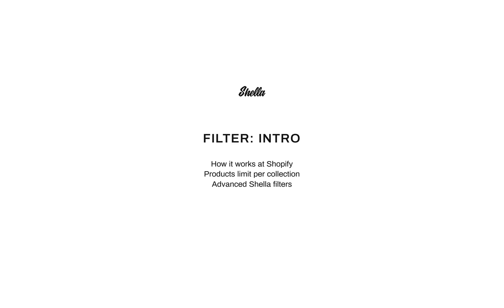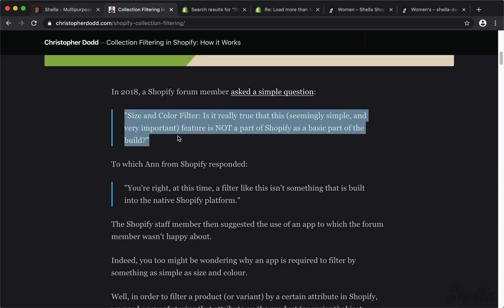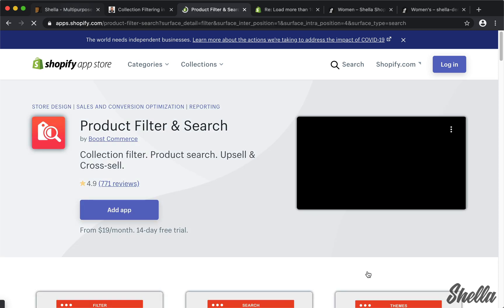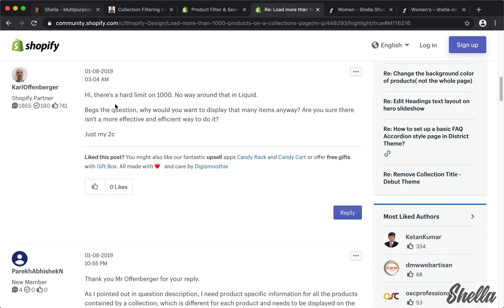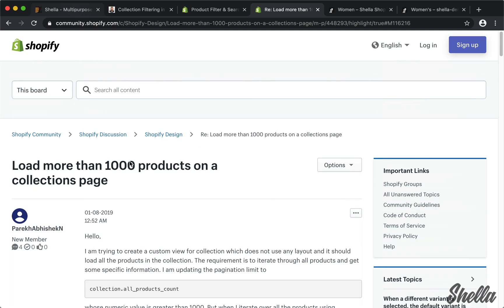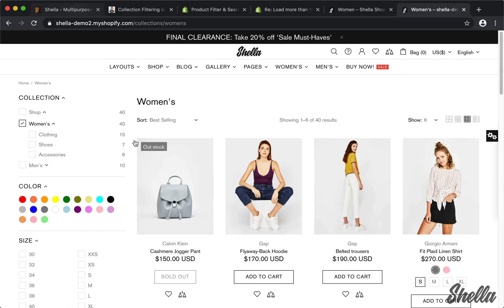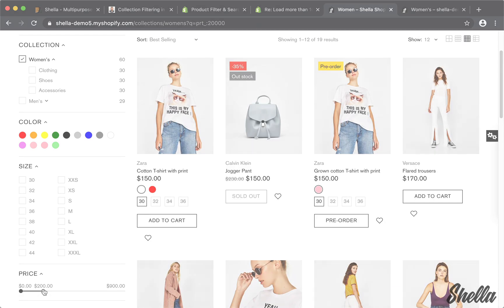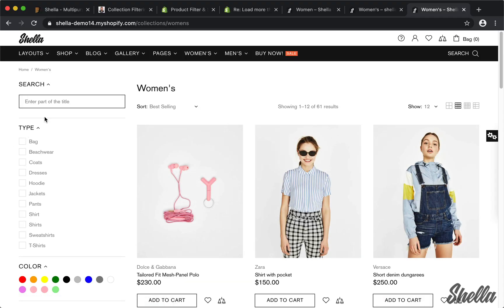13.1 Collection page. Filter. Intro.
Overview of filters at Shopify software, filter apps, and advanced filters at Shella theme.

Video resources:

Christopher Dodd
Collection Filtering in Shopify: How it Works